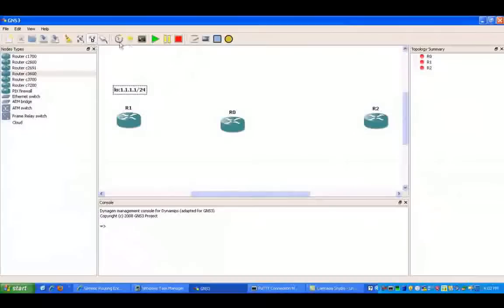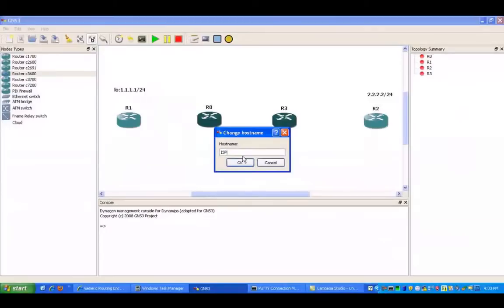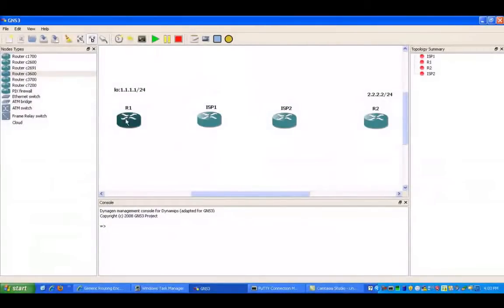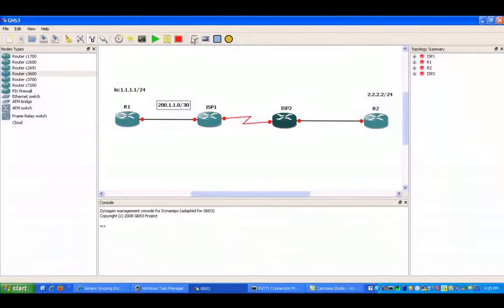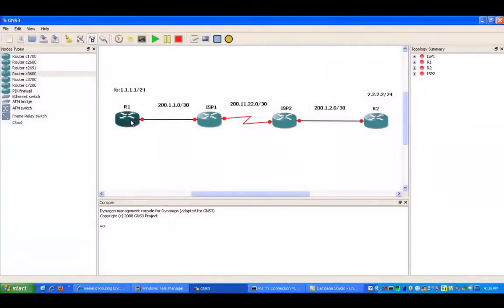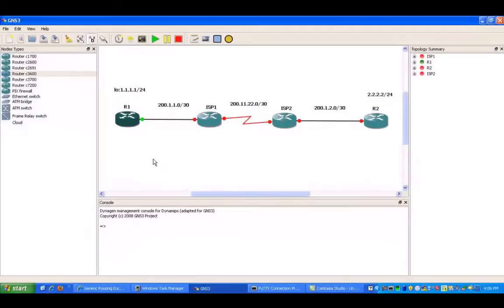Generic Routing Encapsulation GRE Tunnel Lab 1 remastered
***All videos have been remastered to provide crystal clear audio and video***

***All videos are now in .MP4 file format, which are viewable on Ipad and other Tablet PCs in addition to your desktop and laptop***

In this video I configure the following:

GRE Tunnel
EIGRP Across GRE Tunnel
Explain GRE Tunnel Basics